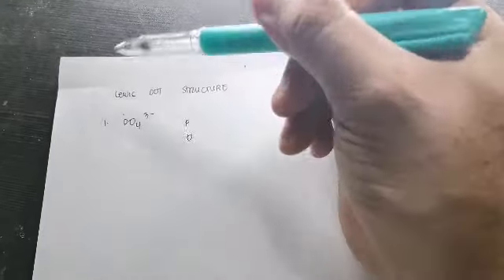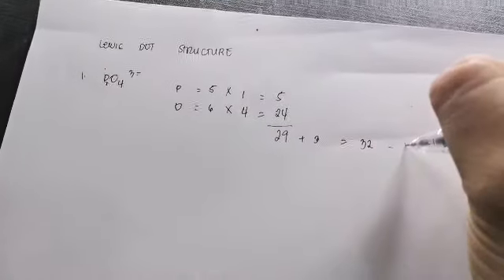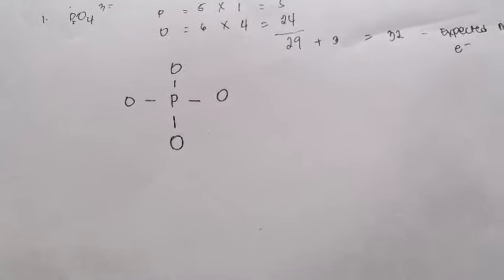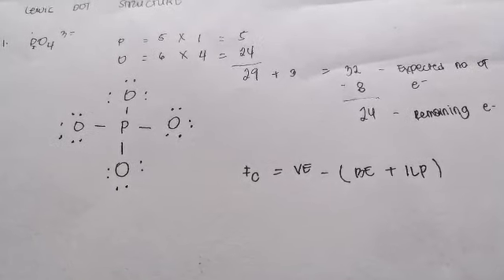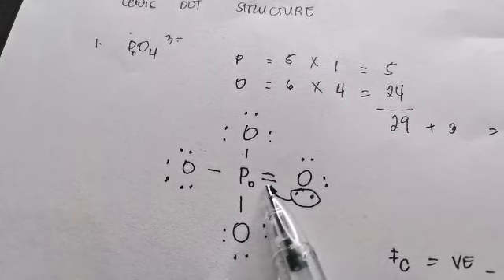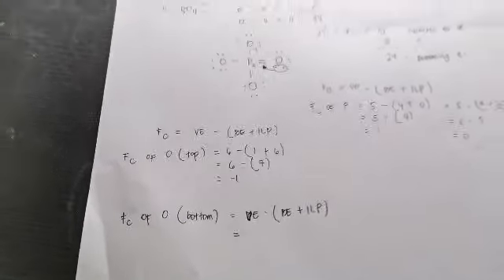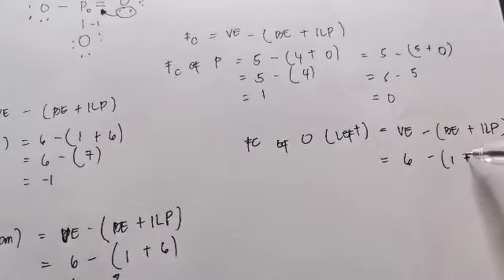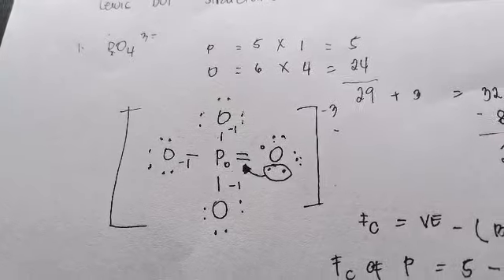Lewis Dot Structure : Easiest Way